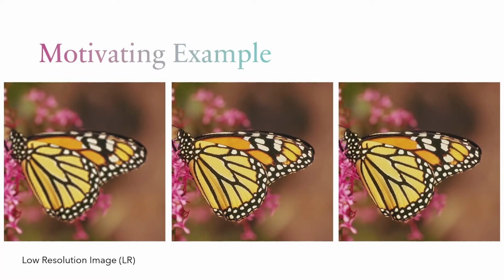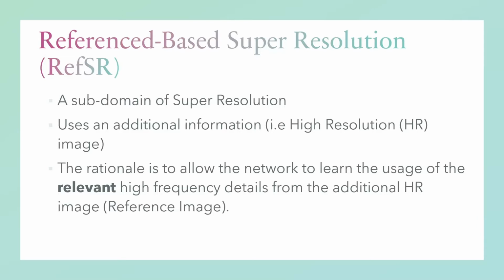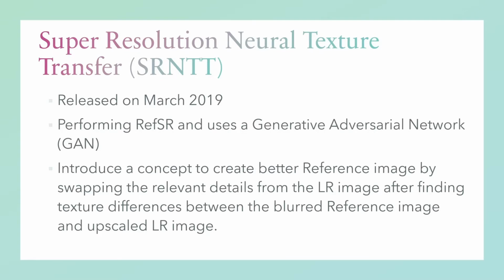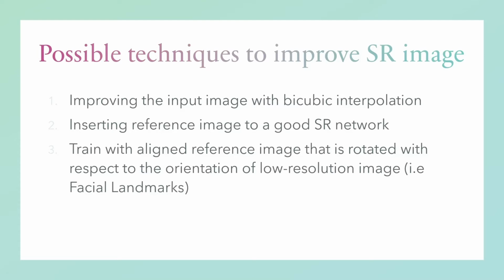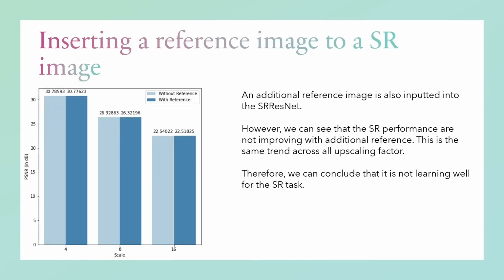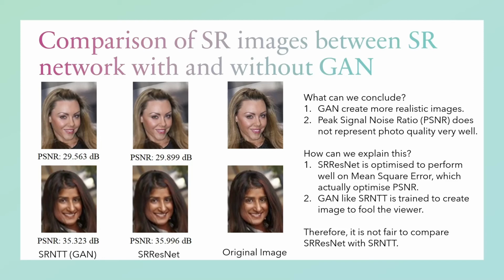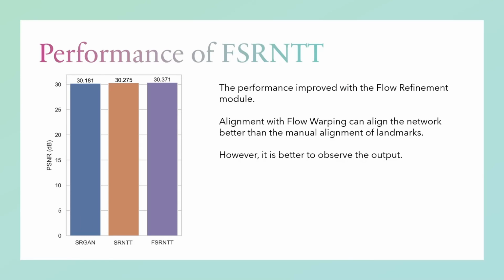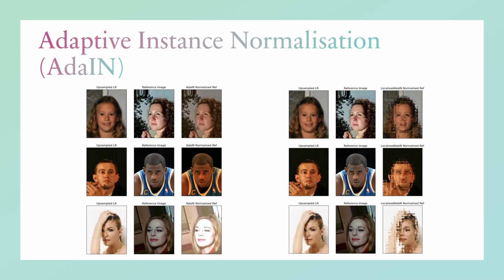Ong Ming Yang - On the Exploration of Referenced Based Super Resolution